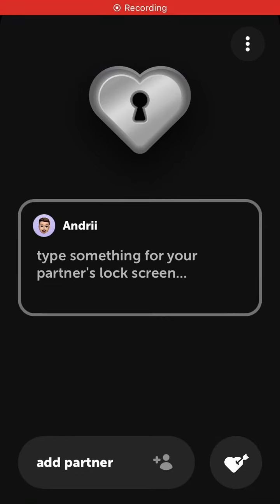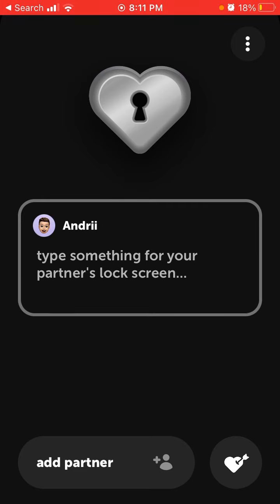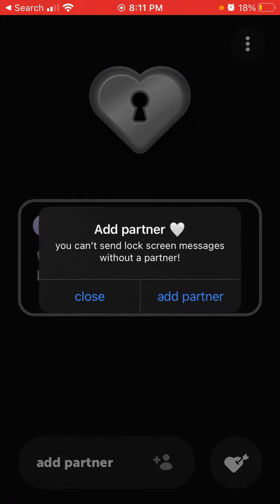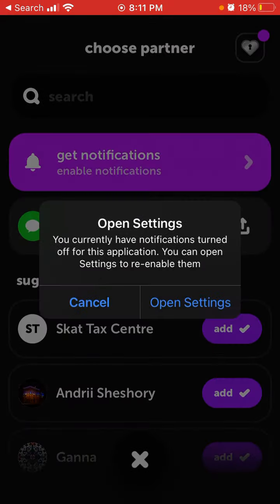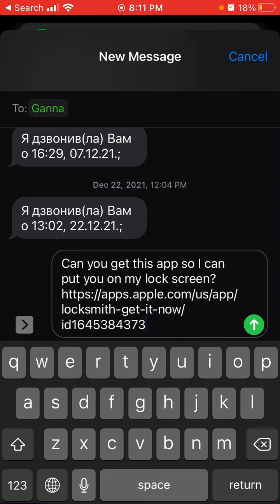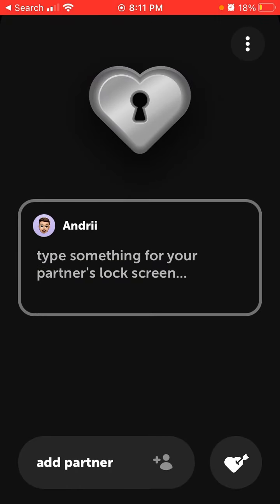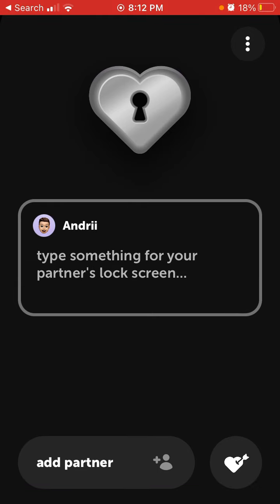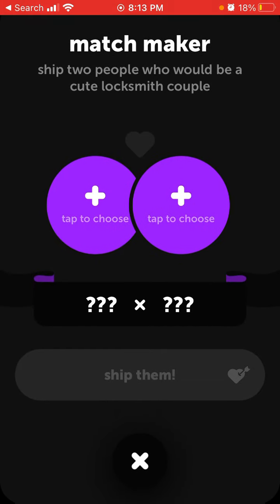locksmith widget app by sendit - quick overview & how to use